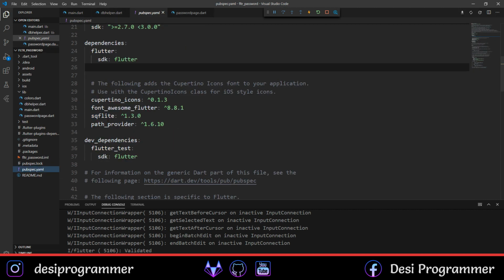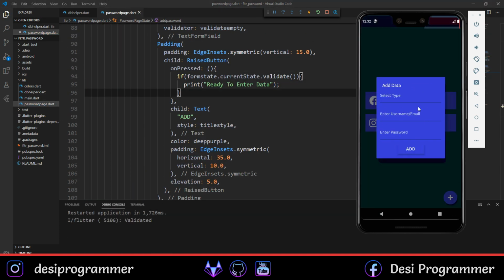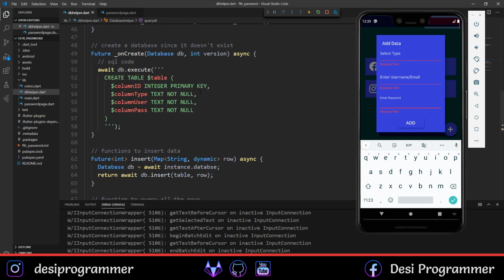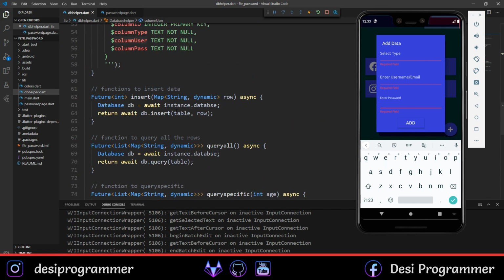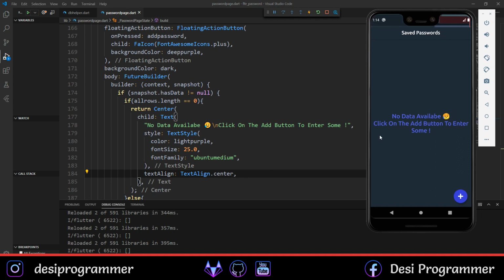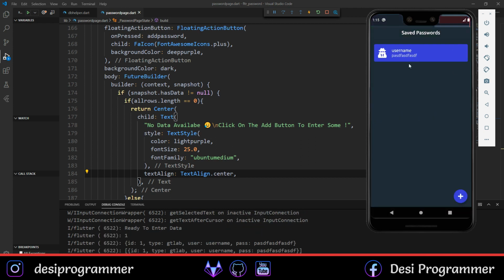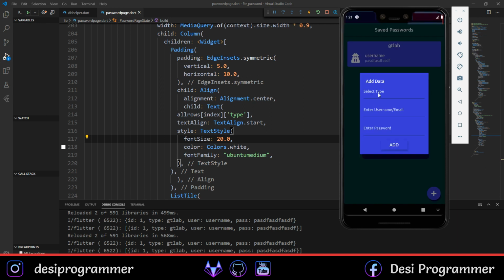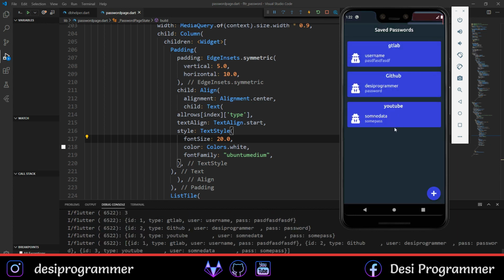Coding A Flutter Password Manager For Myself !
In this video we will be creating a simple flutter password manager !

Projects

♥♥ Social Accounts For Support  ♥♥